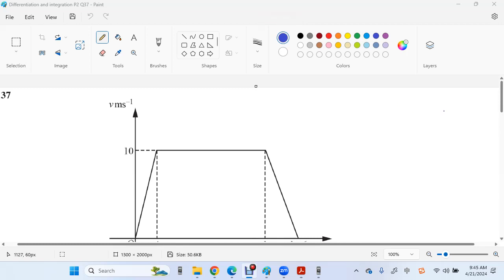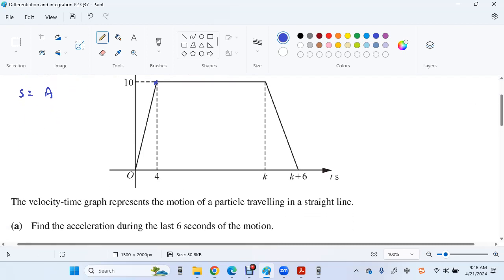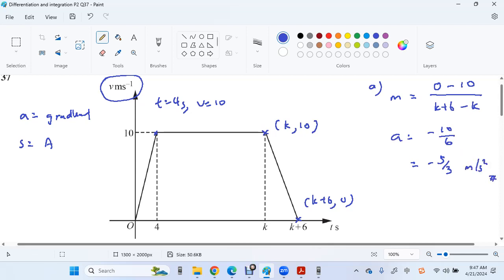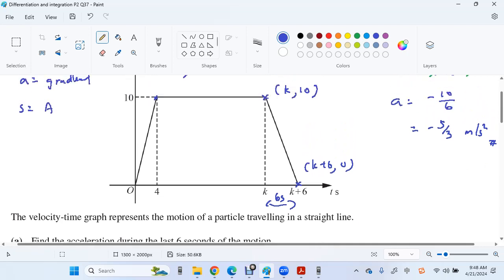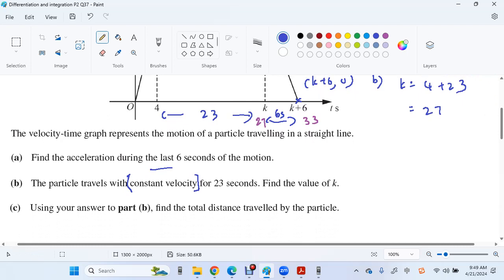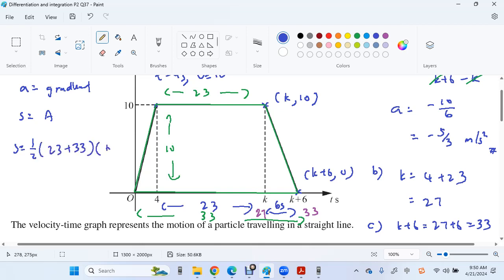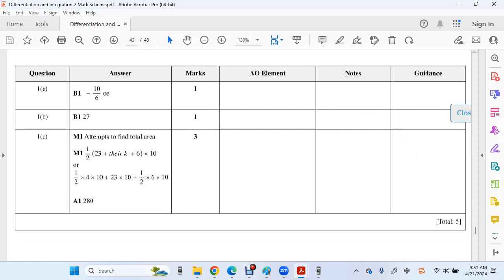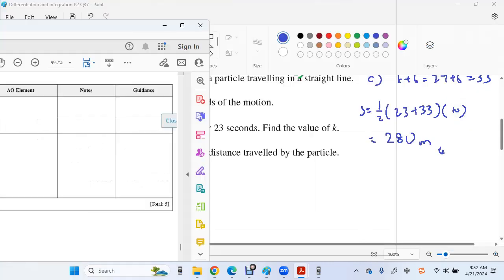Differentiation and integration P2 Q37